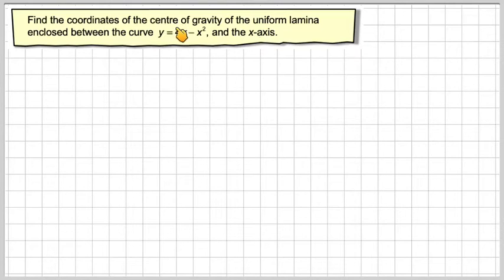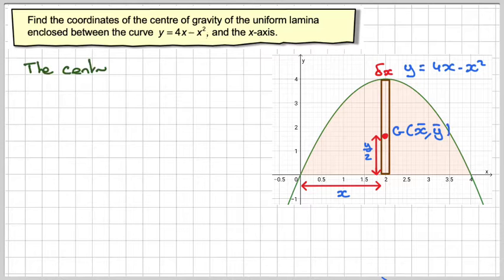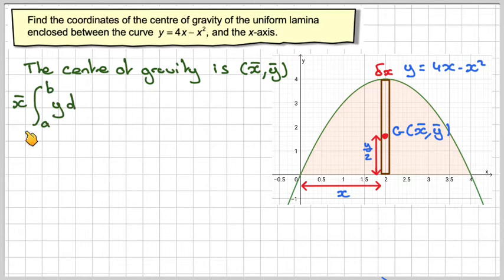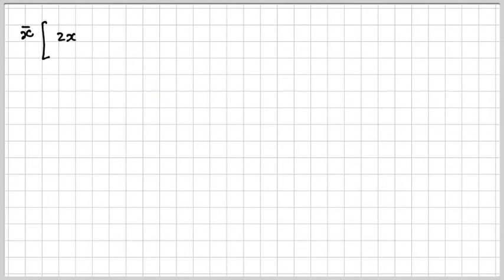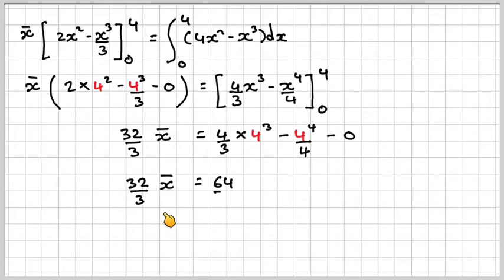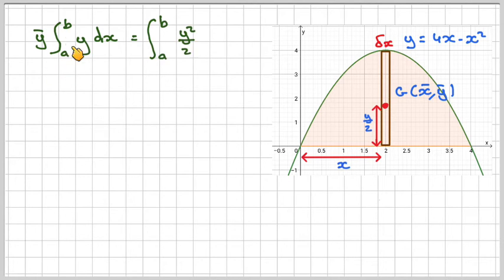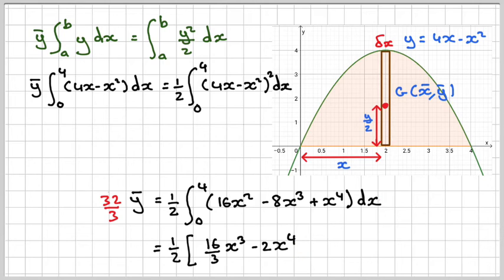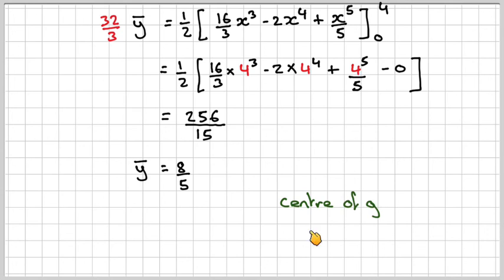Finding the centre of gravity of a lamina using calculus